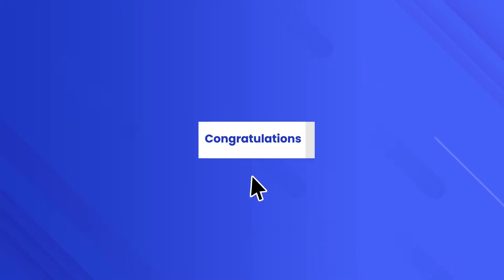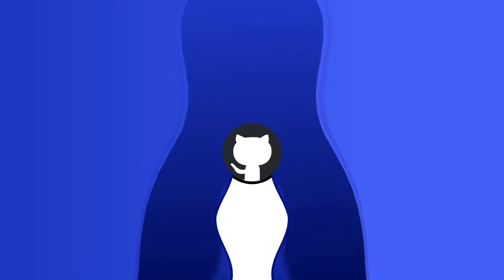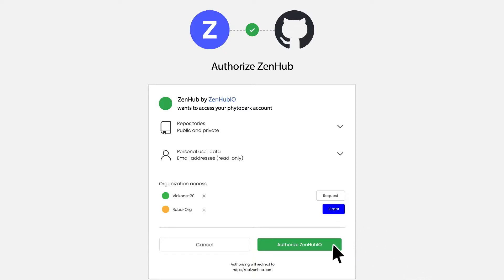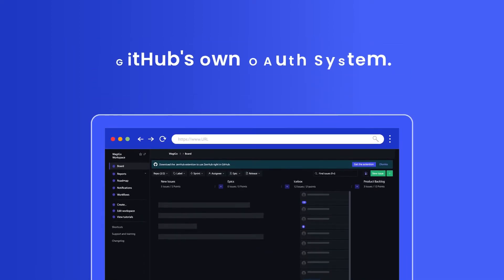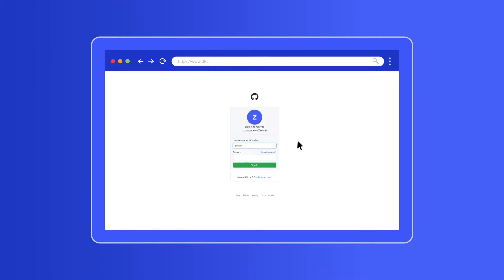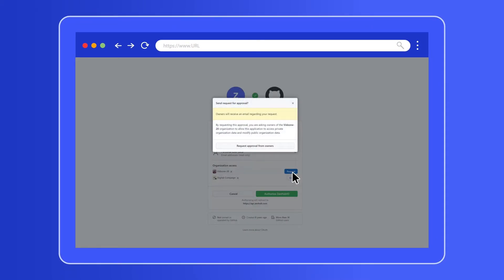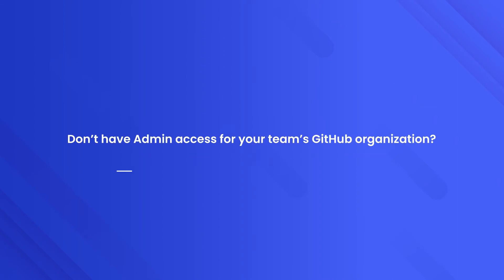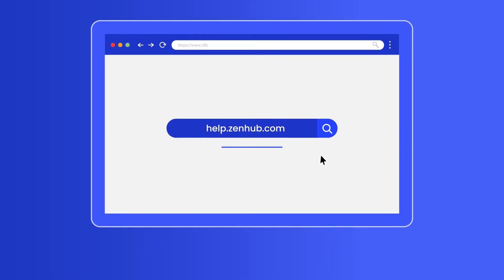How to give Zenhub authorization to access your GitHub organization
You’re just a few clicks away from joining thousands of the world's most innovative software teams using Zenhub to supercharge their GitHub workflows. First, you need to give ZenHub authorization to access your GitHub organization. This allows Zenhub to use real Github issues to automate your team’s progress and productivity. We’ll integrate with GitHub's own OAuth system using industry-standard encryption.